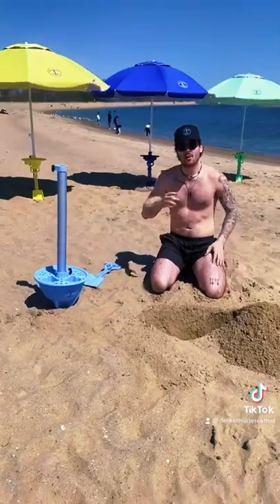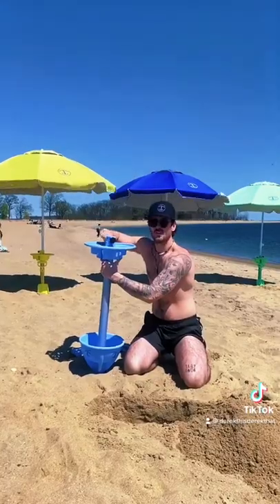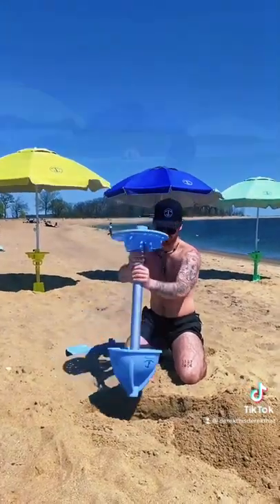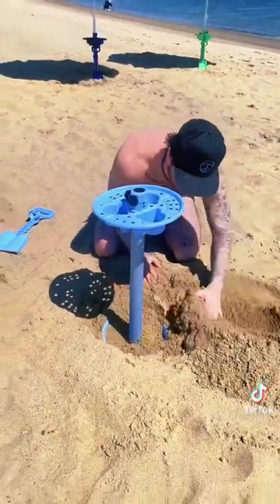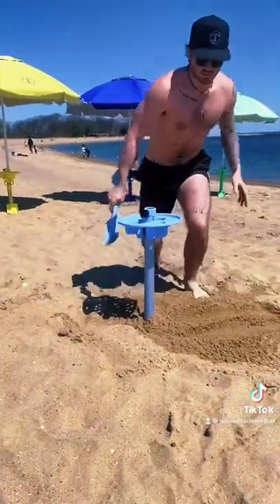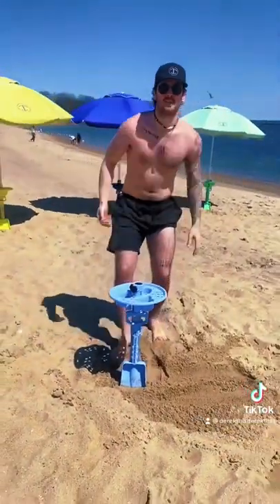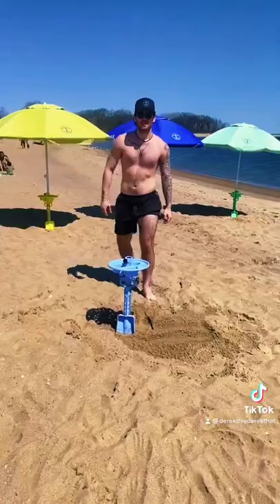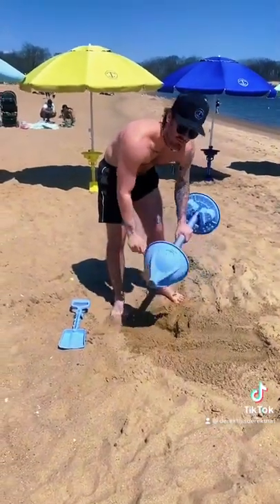The Anchor In Action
The Anchor is a beach umbrella stabilizer made of lightweight material allowing for a safe and hassle-free day at the beach. The days of chasing umbrellas down the surf are over!
Simple and intelligent, our special patented design includes a bowl at the base which restricts any umbrella from blowing away. An adjustable table with cup and phone holders helps avoid getting sand in all those holes and crevices… of your phones, and drinks, of course.
In this video, we give a quick demonstration on how to make the most of The Anchor.